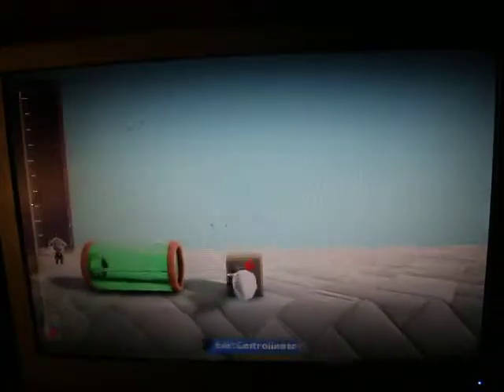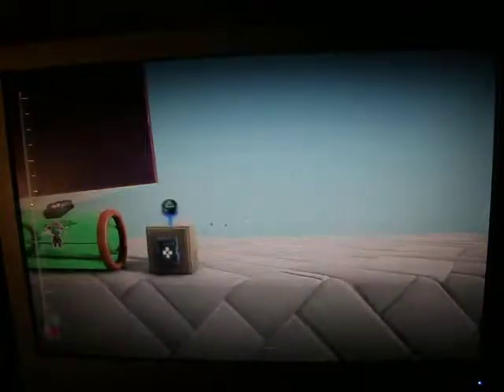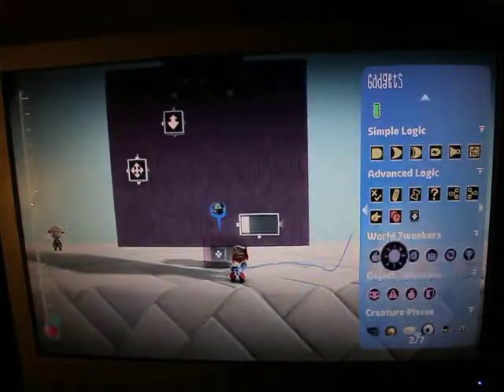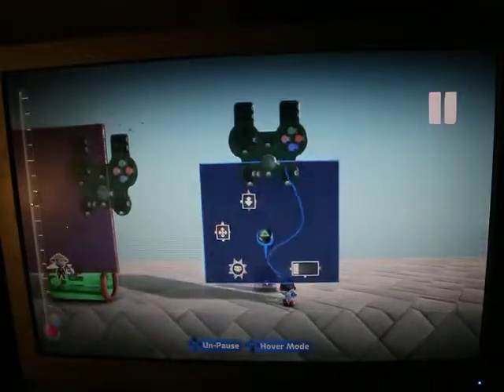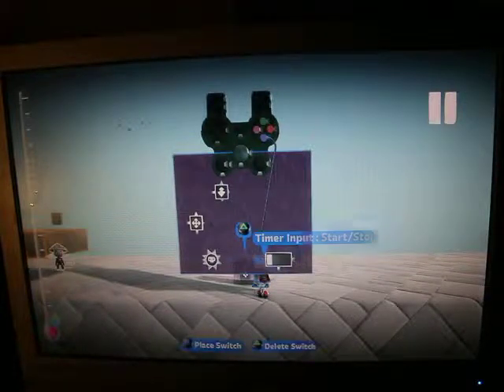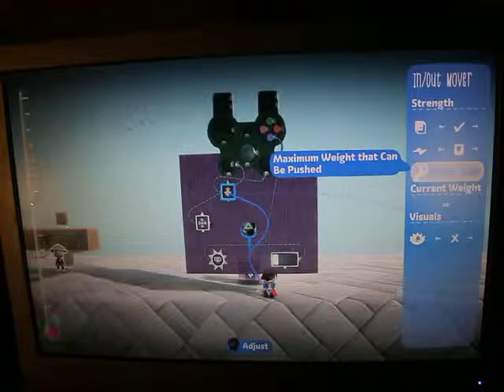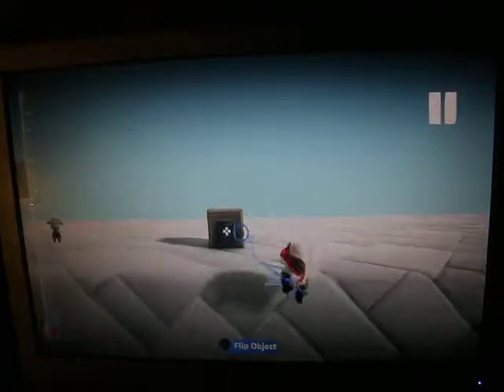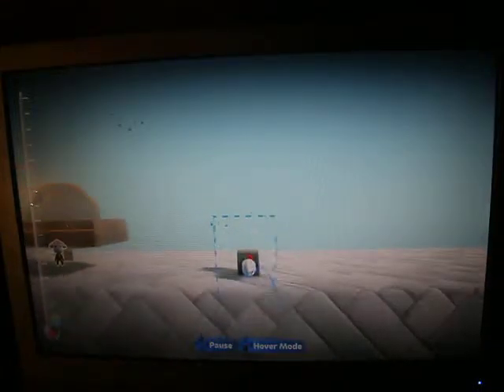how to use controlinator